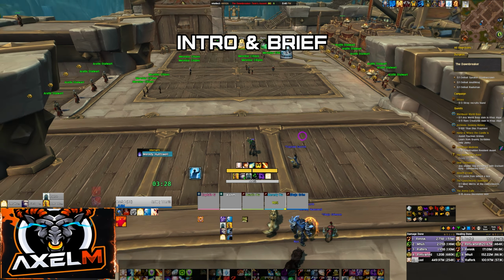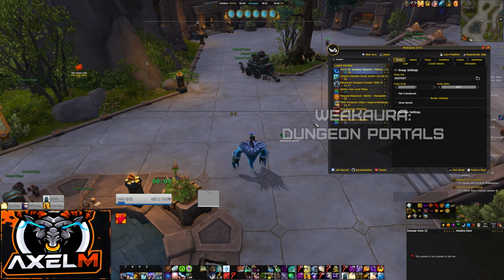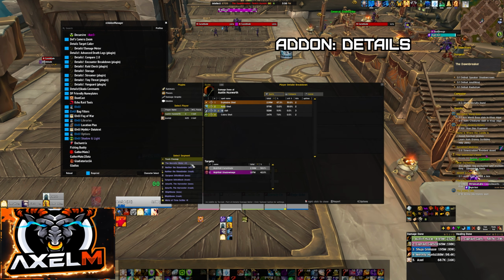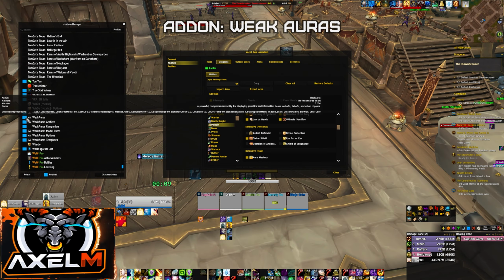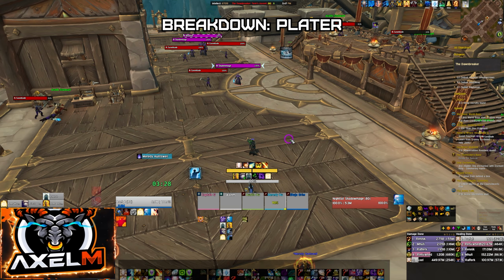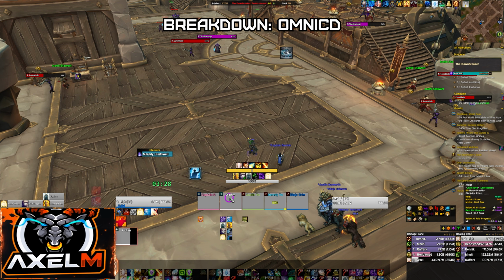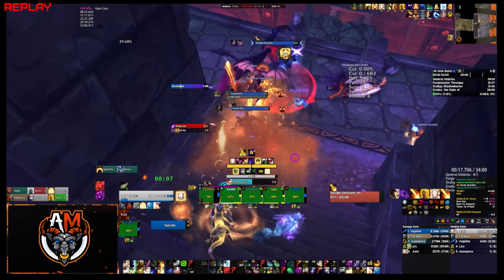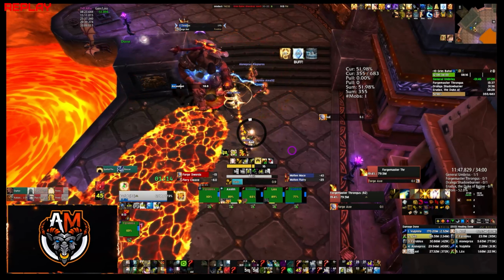Master Your WoW UI: Free UI & Addons Breakdown + WeakAuras + Join Our Discord Community!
(ALL CONTENT AVAILABLE IN MY DISCORD)

Transform your World of Warcraft gameplay with our in-depth guide to customizing your User Interface! This video covers essential addons and WeakAuras configurations to enhance your experience. Plus, become part of our Discord community to access all featured addons and WeakAuras for free, and connect with fellow WoW players.

Highlights:

Detailed UI customization walkthrough
Top recommended addons for various classes and roles
Comprehensive WeakAuras setups
Free access to our curated addon and WeakAuras pack via Discord

DETAILED TIMELINE

00:00 // Beginning
00:16 // Disclaimer
00:30 // Intro
01:51 // Weak Auras: Click consumables to start dungeon
02:57 // Weak Auras: Say Callouts for Dungeons
03:28 // Weak Auras: Zytech AND Twwdungeons
04:04 // Weak Auras: Frontals for Dungeons
04:47 // Weak Auras: Mob percentage for Dungeons
05:22 // Weak Auras: Talent reminder
05:51 // Weak Auras: Auto Marker for Dungeons
06:20 // Weak Auras: Dungeon Teleports
06:34 // Positioning - Party/Raid Frames
08:13 // Addons: All my used addons
08:40 // Addon: Addon CPU Usage
09:33 // Addon: BetterBags
09:45 // Addon: BigWigs
10:14 // Addon: BugGrabber & BugSack
10:23 // Addon: Cell
10:25 // Addon: Combat Time Tracker
10:29 // Addon: Details
11:13 // Addon: Elvui
11:15 // Addon: GTFO
11:22 // Addon: Hekili
11:39 // Addon: LittleWigs
11:47 // Addon: Masque
12:39 // Addon: Mythic Dungeon Tools
12:49 // Addon: OmniCC
13:06 // Addon: OmniCD
13:18 // Addon: Opie
13:47 // Addon: Premade Group Filter
14:34 // Addon: Raider.io
14:54 // Addon: Vocal Raid Assistant
15:52 // Addon: WeakAuras
16:00 // Addon: World Quest List
16:37 // Breakdown: Elvui
19:29 // Breakdown: Plater
22:22 // Breakdown: Cell
24:00 // Breakdown: Combat Time Tracker
24:46 // Breakdown: Omni CD
26:54 // Gameplay Breakdown - Part 1 (Cell)
32:54 // Gameplay Breakdown - Part 2 (Weak Auras)
34:03 // Outro